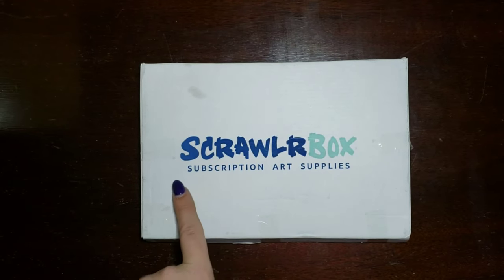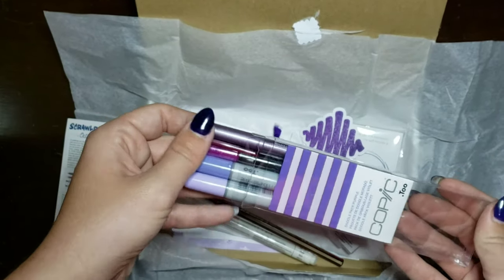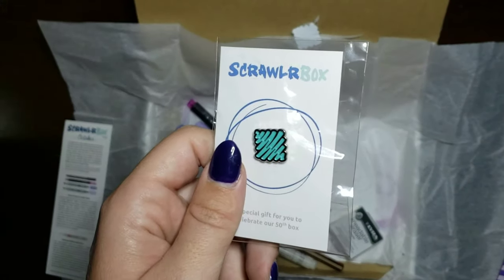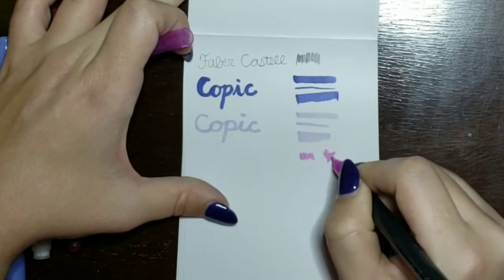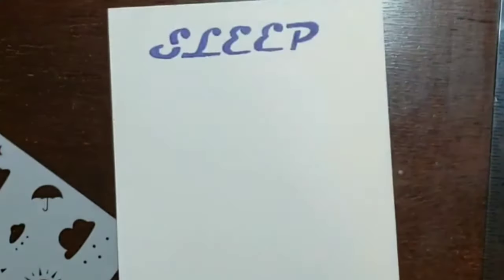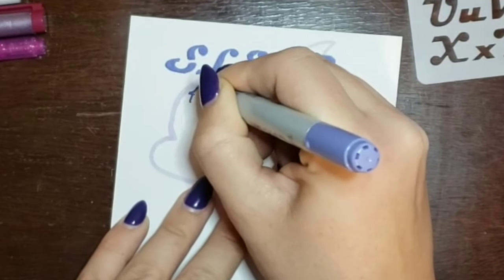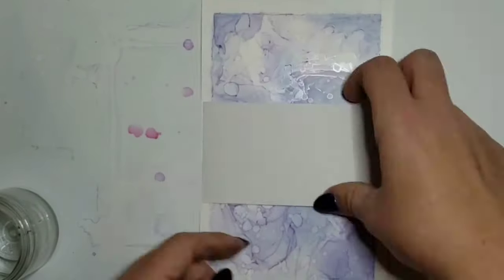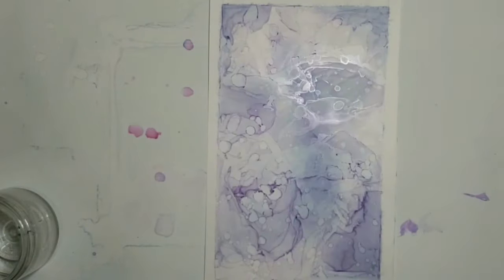Scrawlrbox Unboxing October 2019